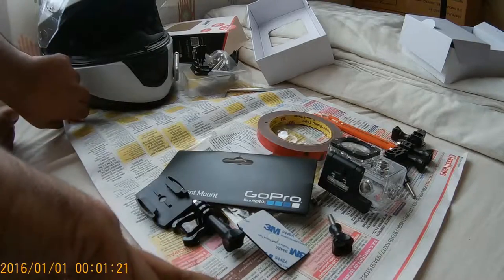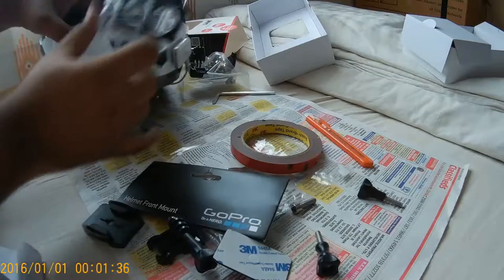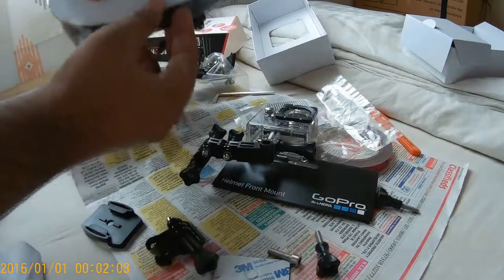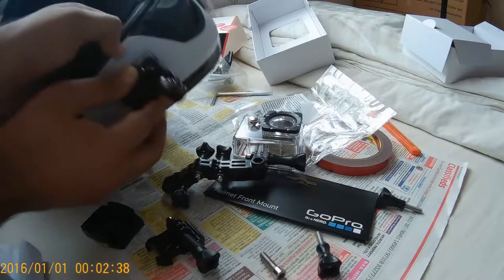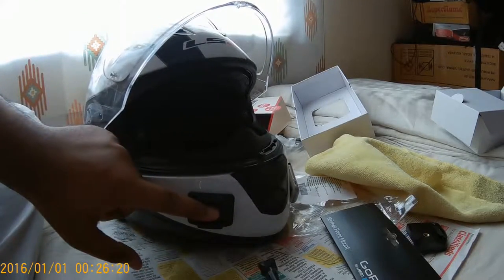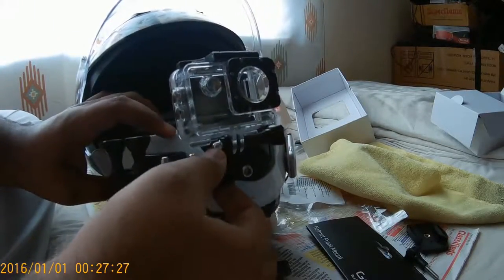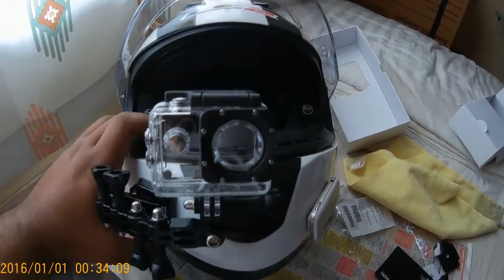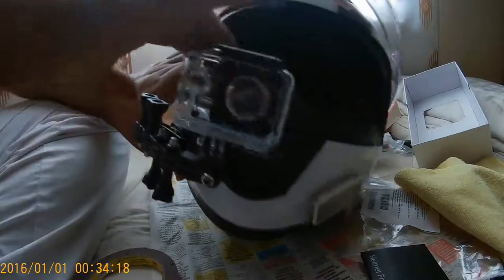Mounting of SJCAM SJ4000+ on LS2 FF320 Stinger Helmet